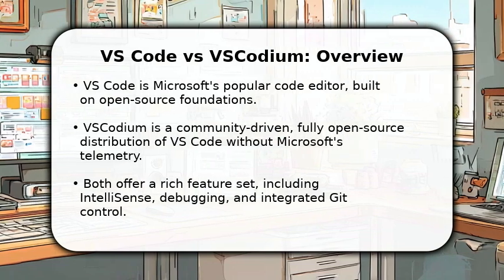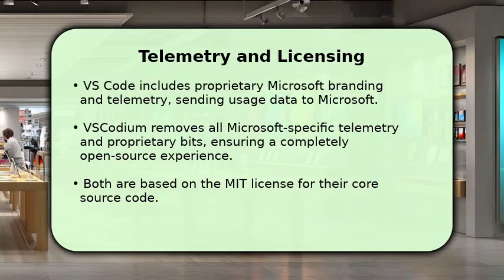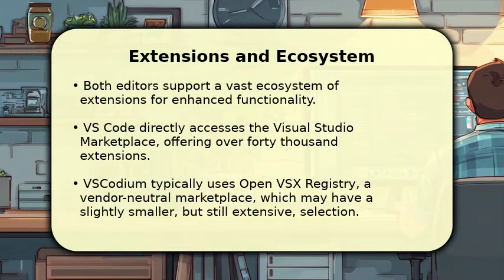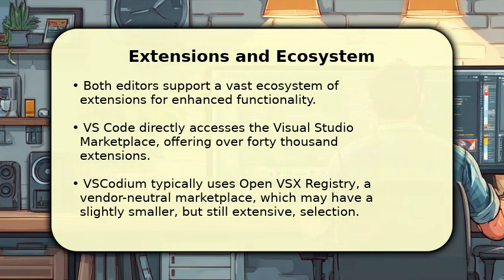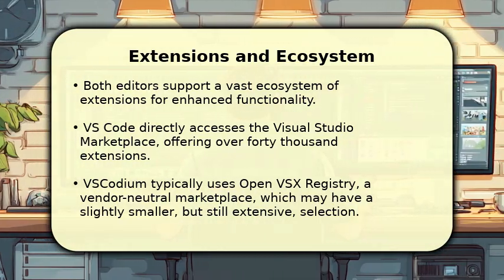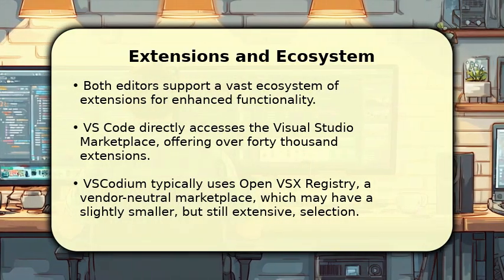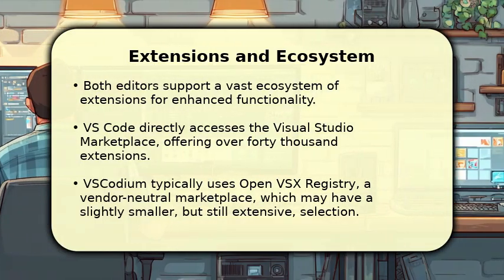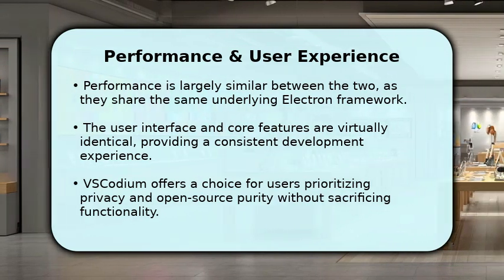Vscode vs Vscodium - 2025 Comparison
▸ :^) Choosing the right code editor is crucial for developers seeking efficiency and a tailored workflow. In this comprehensive comparison, we dive deep into VSCode and VSCodium, two popular and powerful choices for programming. Discover the key differences in their features, performance, and customization options. We'll explore critical aspects like telemetry data collection, their respective open-source nature, access to the extension marketplace, and overall user experience. Whether you prioritize privacy, specific functionalities, or a pure open-source development environment for your coding projects, this video will provide a clear breakdown. Understand the unique advantages and disadvantages of each editor to make an informed decision that best suits your coding needs and preferences. Learn which editor offers the best fit for your productivity and development workflow, helping you optimize your coding setup.